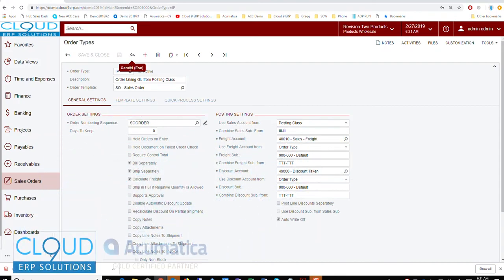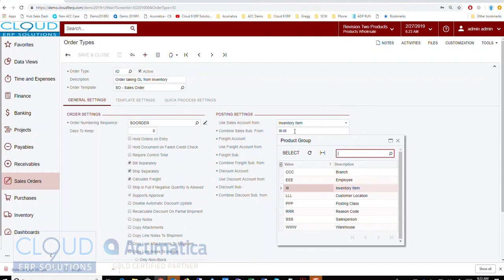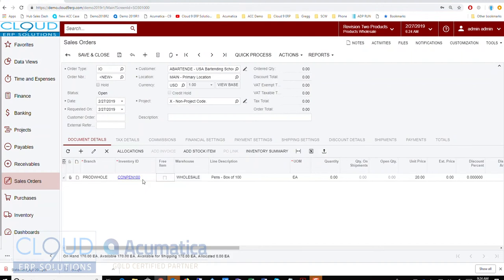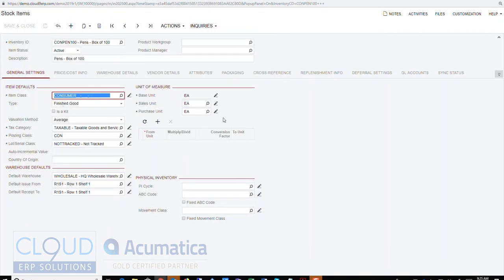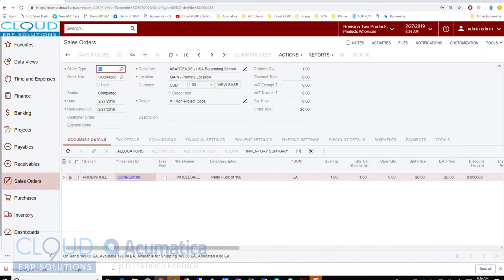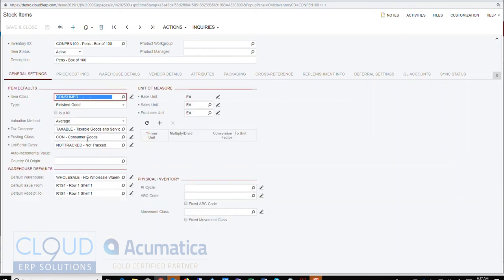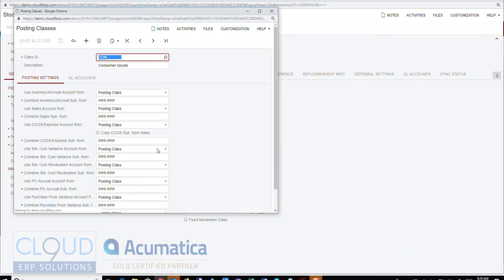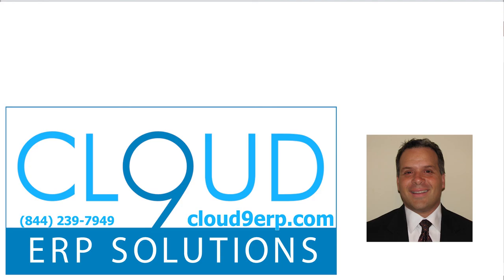Acumatica - Sales and Inventory GL Accounts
How Order types in Acumatica can automatically select the Sales GL account from the Inventory Item or Posting Class.